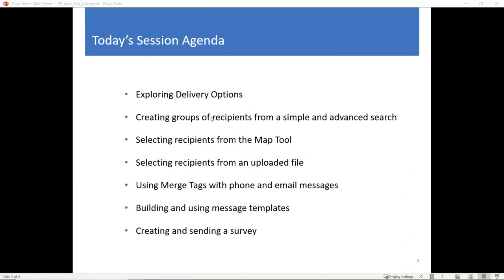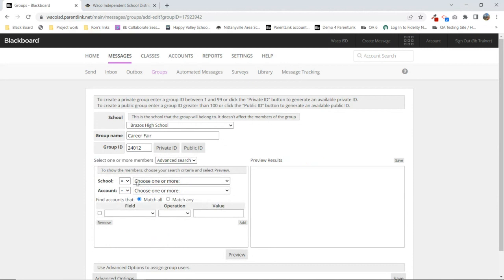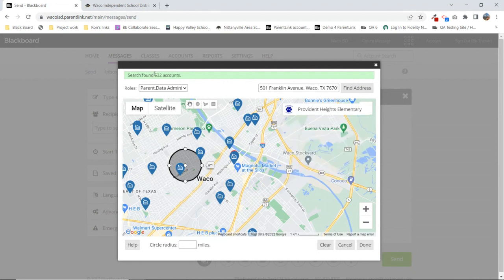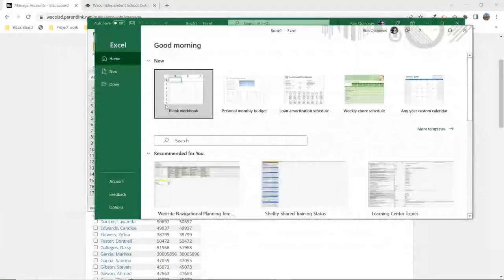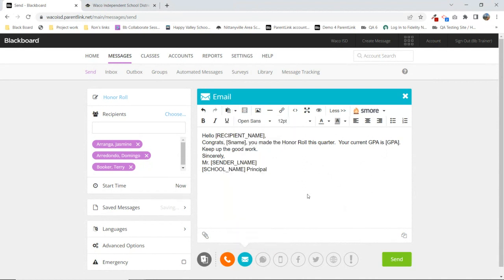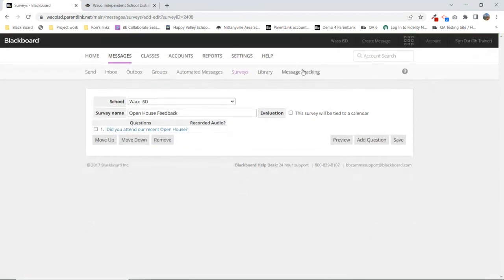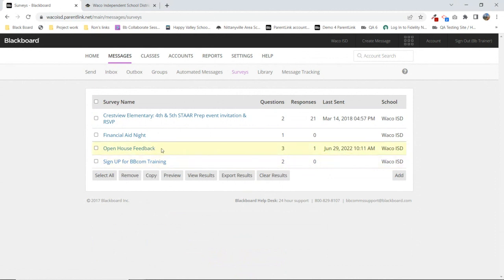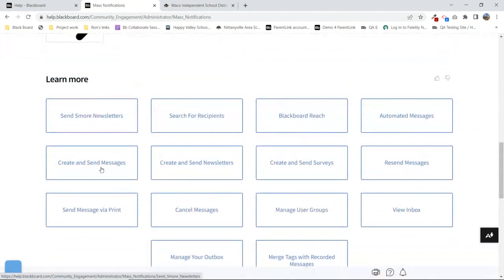Blackboard Mass Notifications - Advanced Training